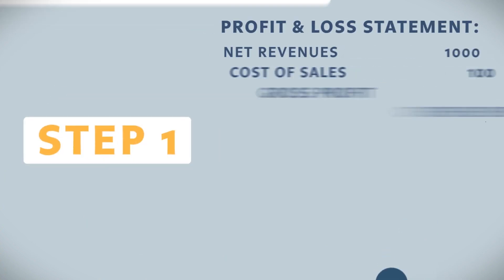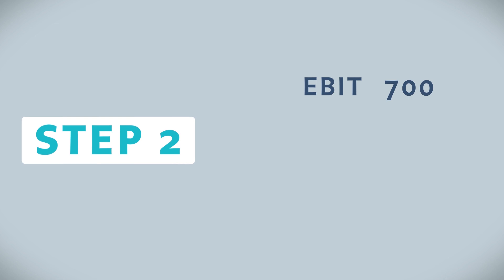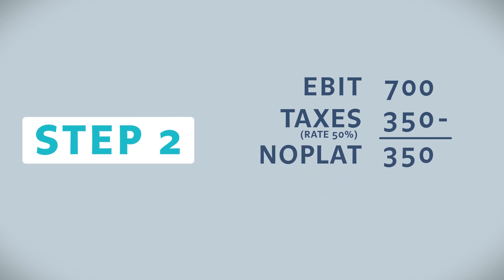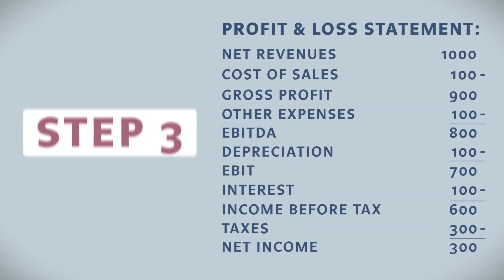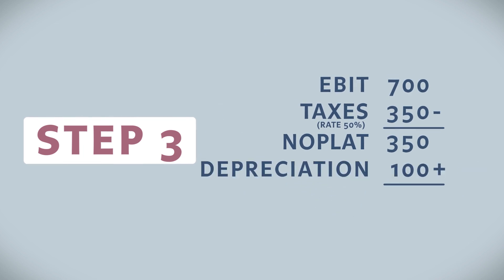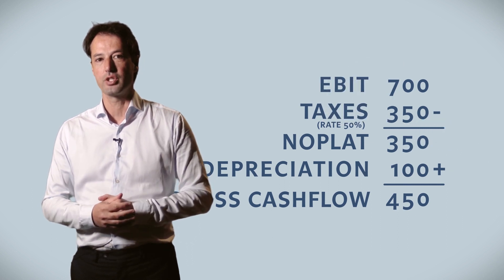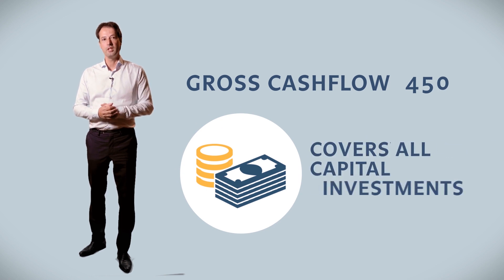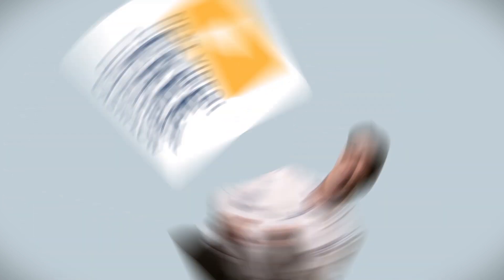Part II. HOW TO CALCULATE GROSS CASH FLOW - Dennis Vink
This video presents how to calculate the gross operating cash flow to capital using the profit & loss statement.